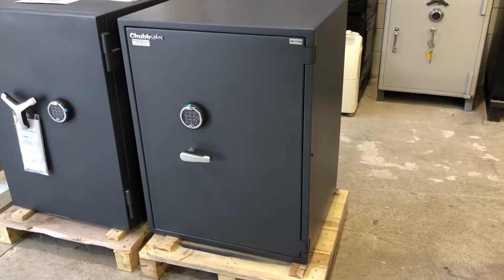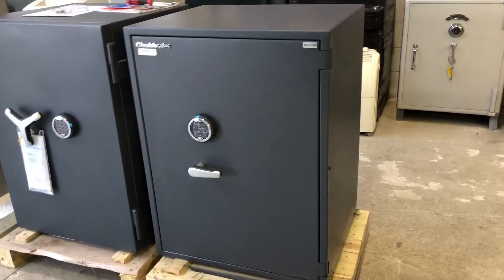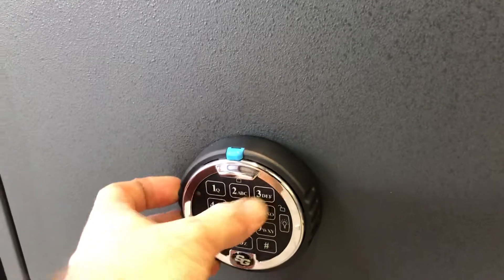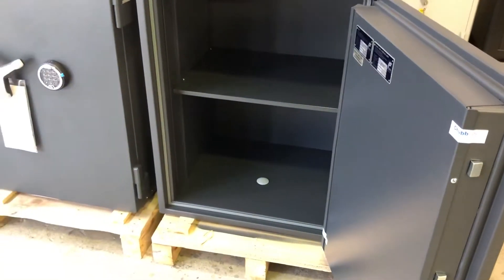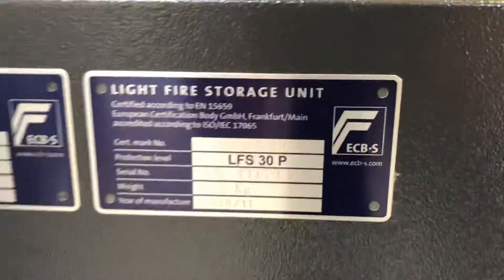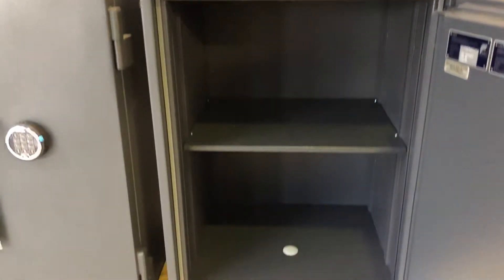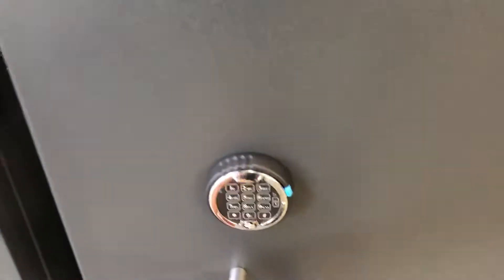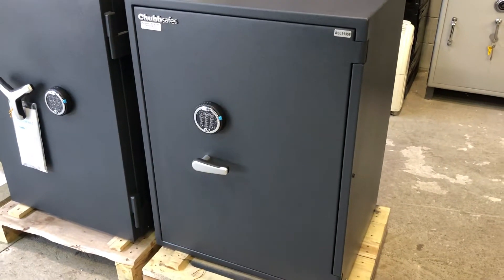Chubbsafes Senator M4 Safe